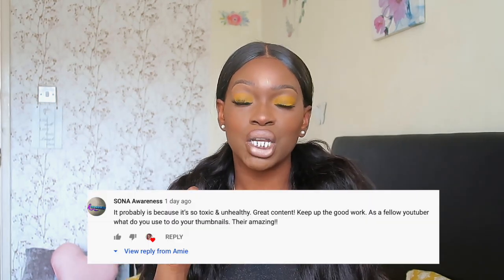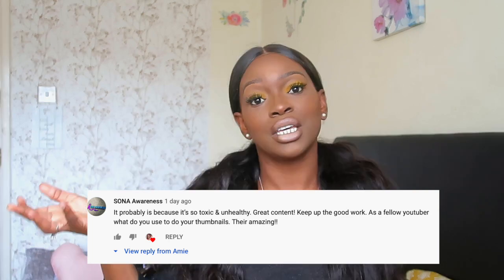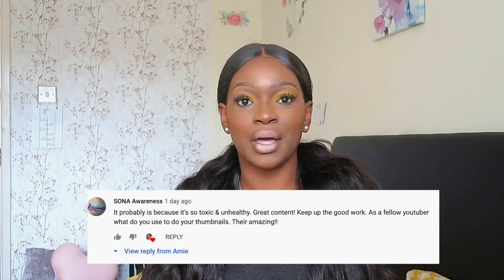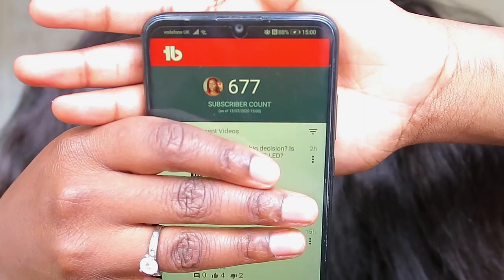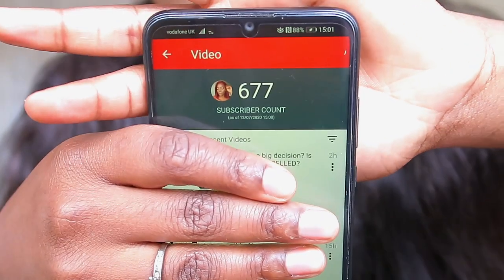5 YOUTUBE APPS YOU NEED TO GROW YOUR CHANNEL | Small youtubers support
Hi Lovelies,

I wanted to make this video for all my fellow new youtubers: Best Apps Youtubers need. These are apps that I use, thats helped my channel grow and have better branding. I talk about 5 specific Apps that are free to use, free to download and very easy to use.

I hope you enjoyed this video as much as I enjoyed making it